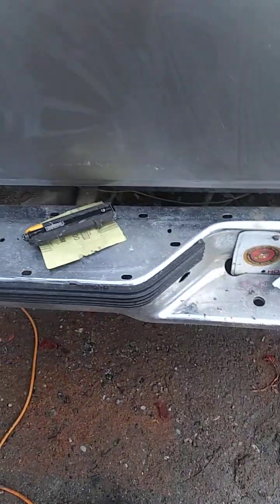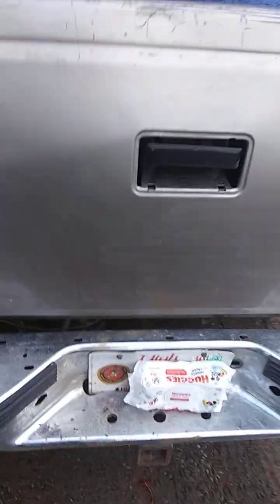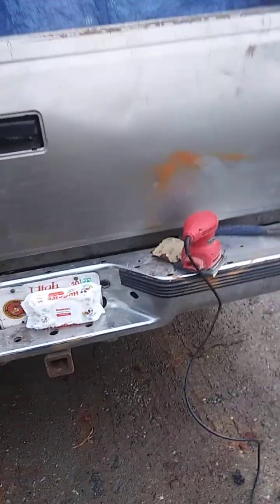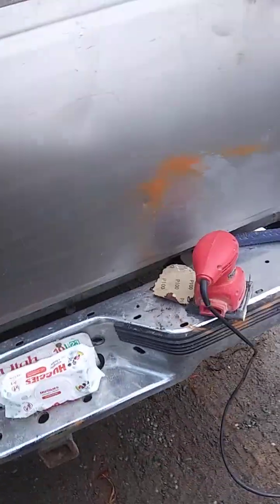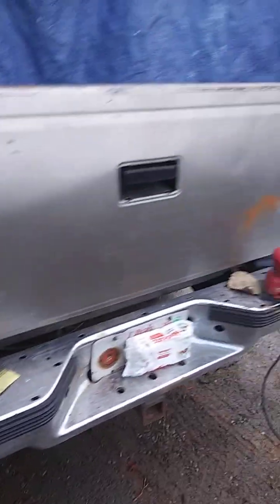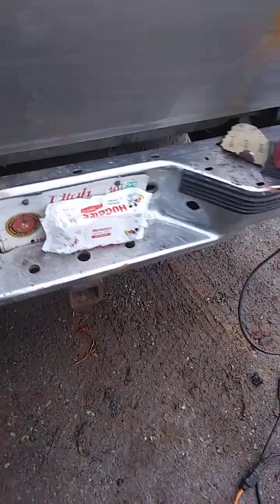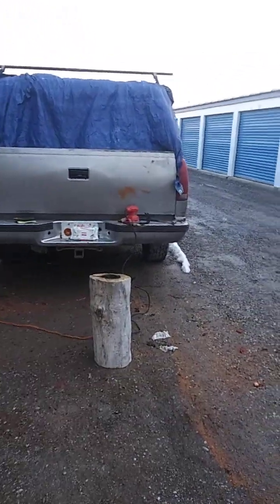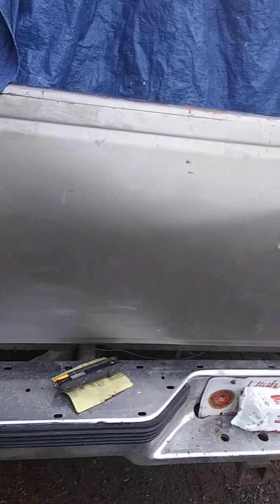mulling over my tailgate idea